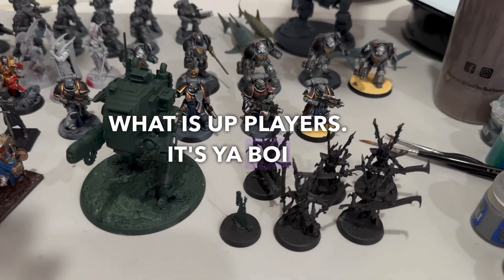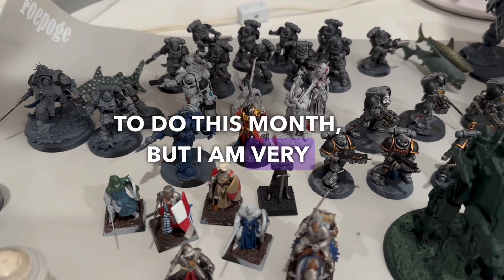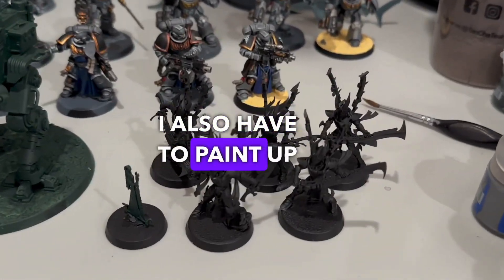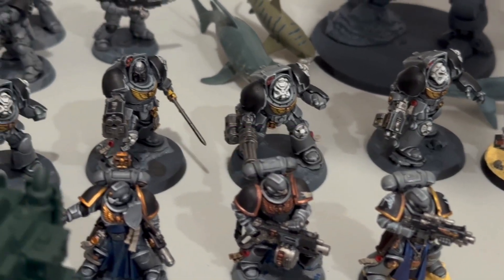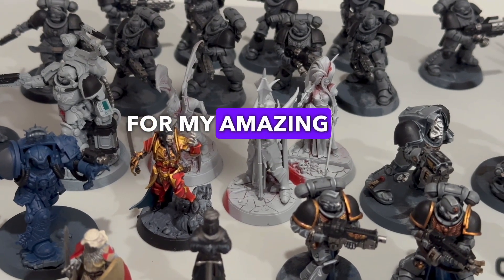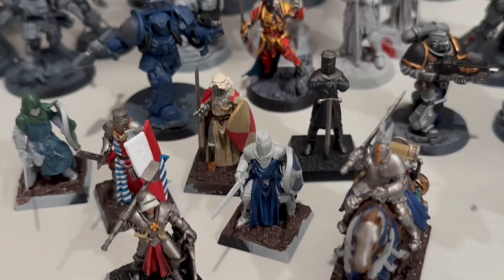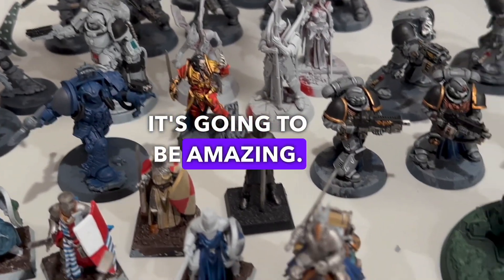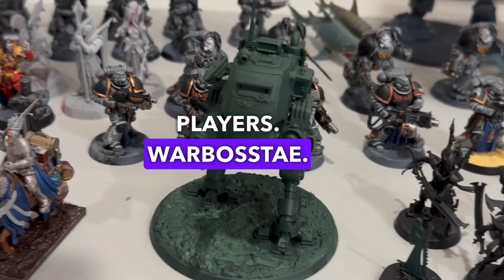August Painting Challenge is GOOOOO!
Get a SUPER CHEAP Cadia Stands boxed set!

Drukhari Boarding Patrol

Leviathan Boxed Set

⭐️⭐️⭐️⭐️⭐️ FREE!!! ⭐️⭐️⭐️⭐️⭐️